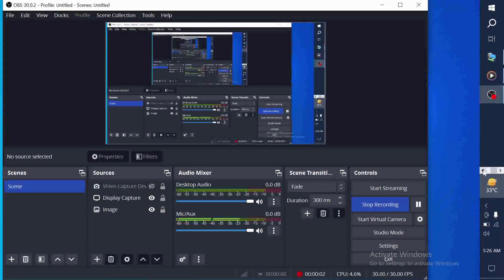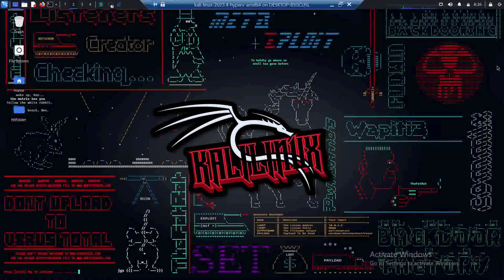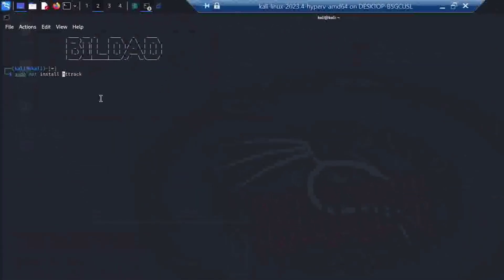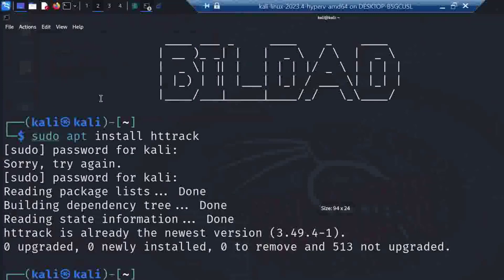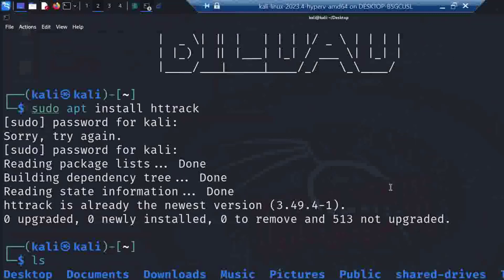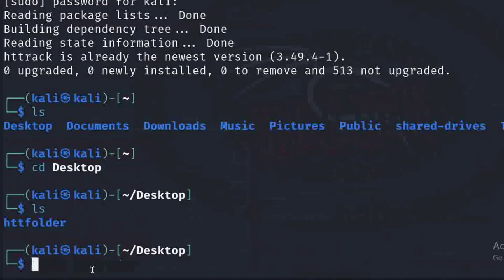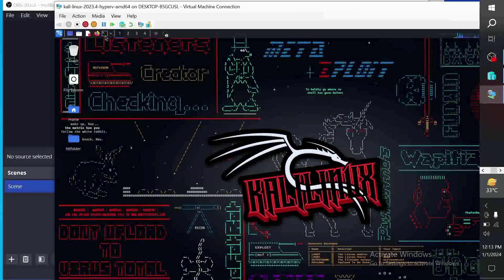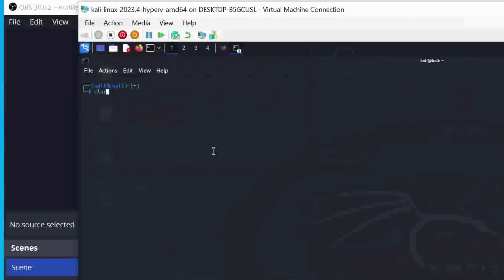How to Install Httrack on Kali Linux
In this video, I will be showing you How to Install Httrack on Kali Linux.